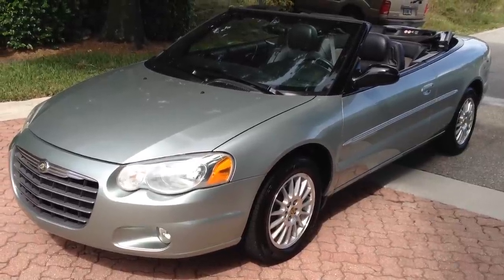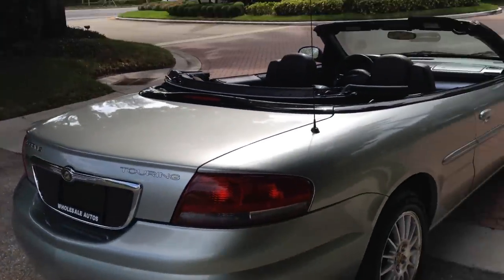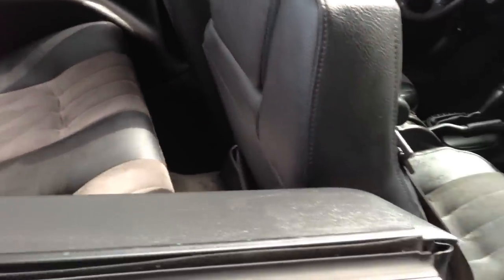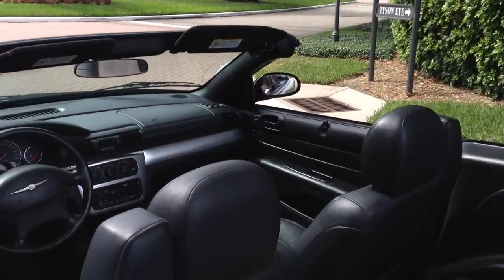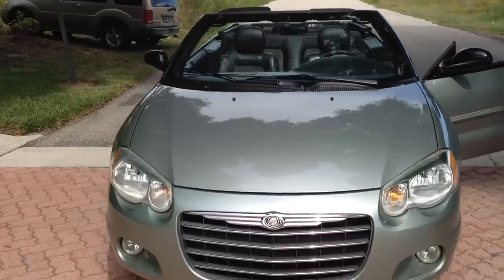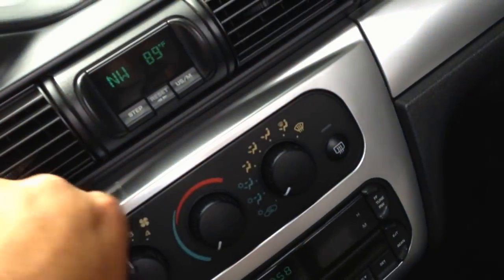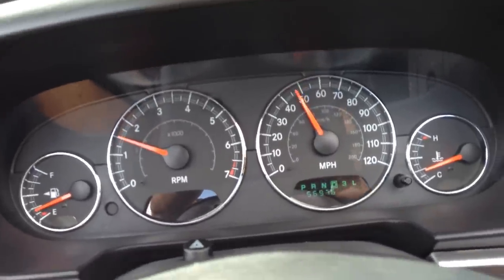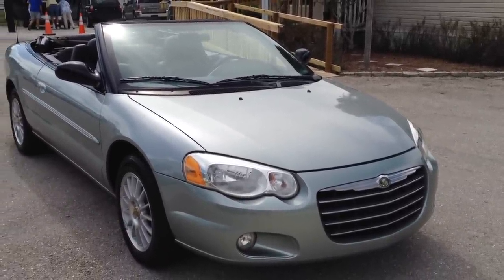2005 Chrysler Sebring Touring Convertible - View our current inventory at FortMyersWA.com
2005 Chrysler Sebring Touring Convertible this car is a Florida,accident free car with low miles only 56K that is only 6200 miles per year.This Sebring has it all Alloy wheels,ice cold ac,cruise control,tilt wheel,CD changer,great paint,top is like new,two tone leather and suede interior,new rubber and she runs and drives like new.